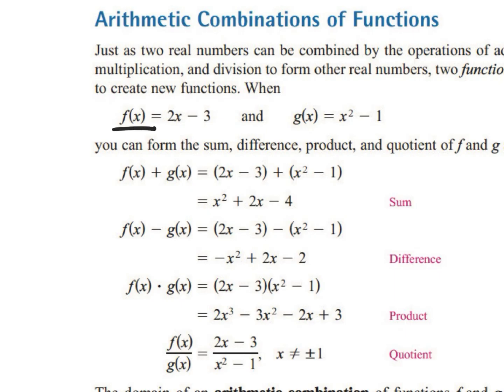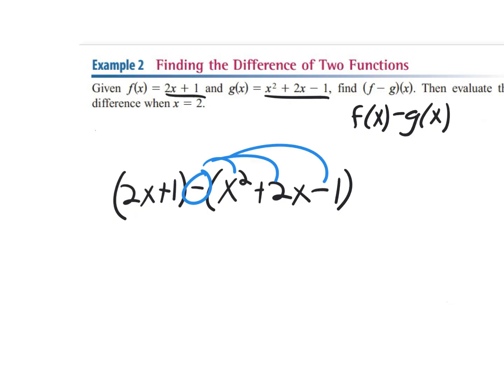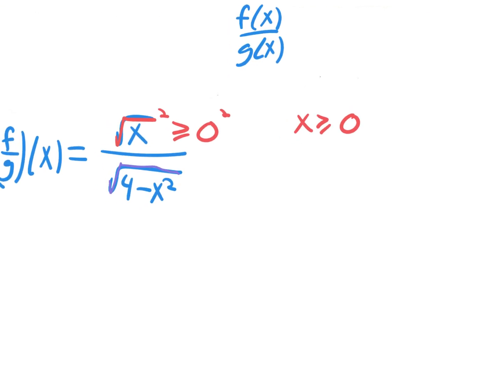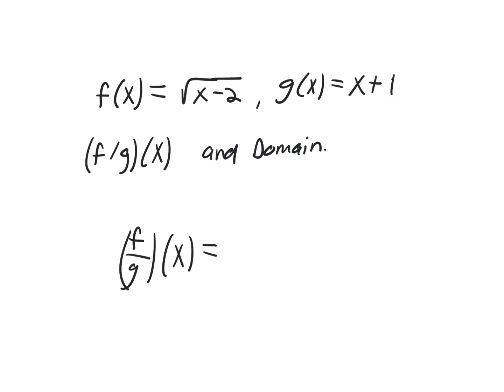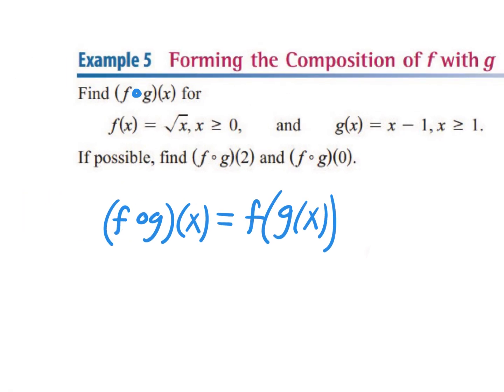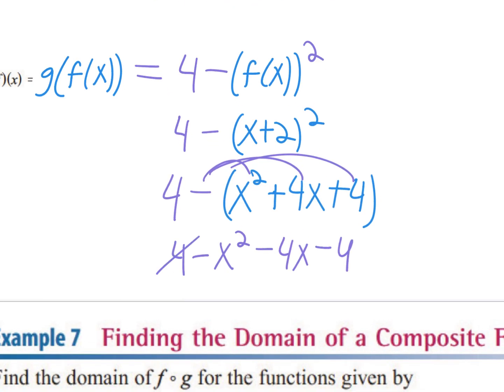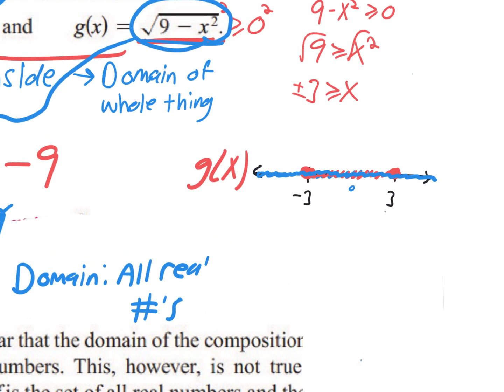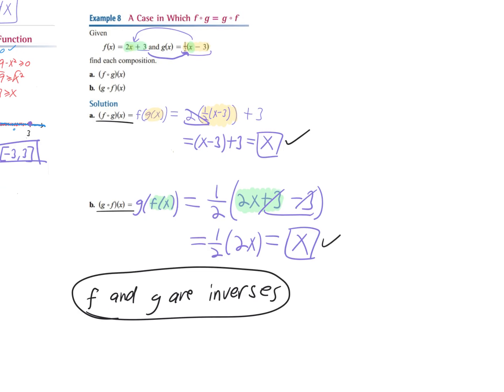PCH - 1.5 - Combinations of Functions